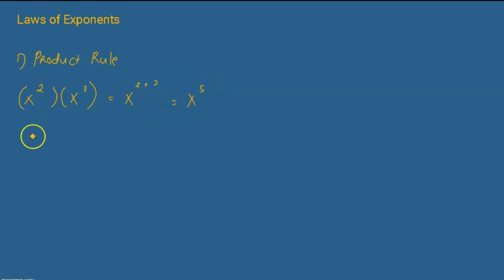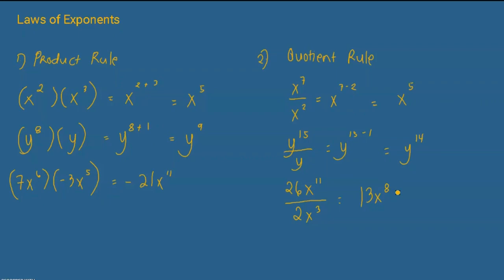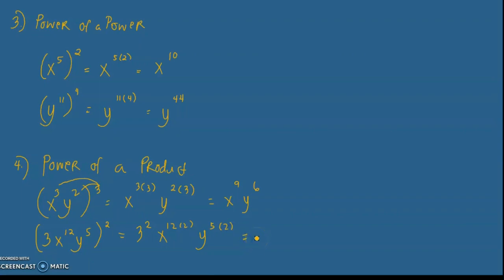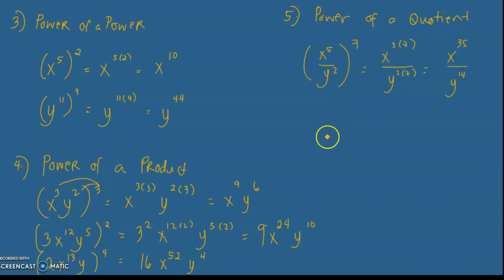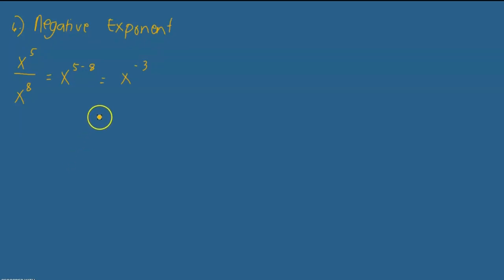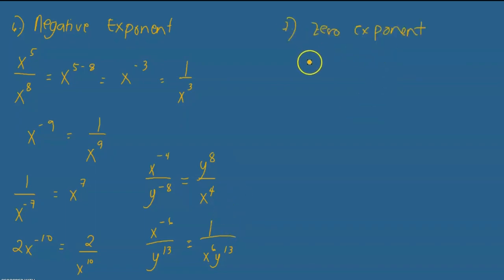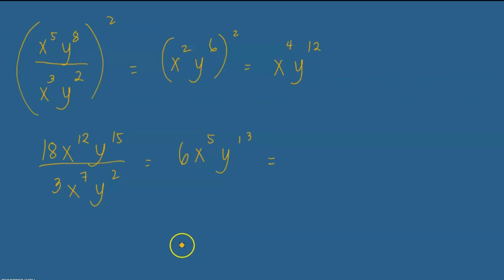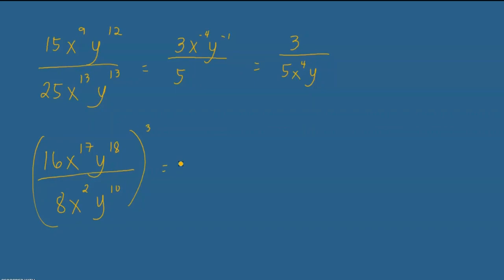Sir Cruz : Laws of Exponents